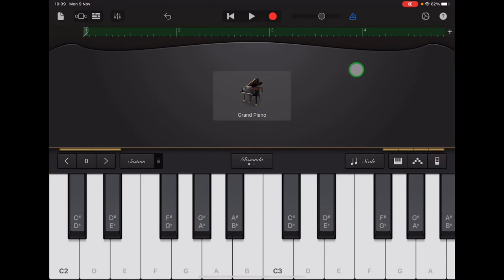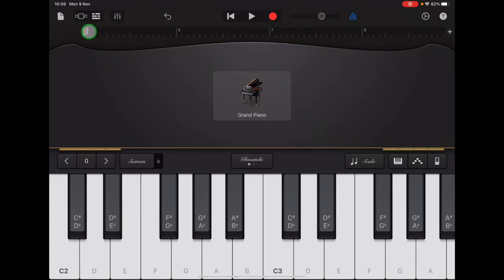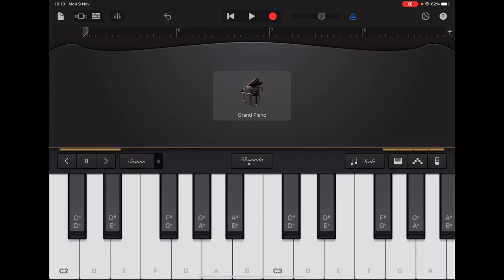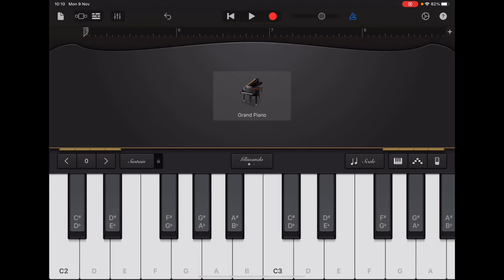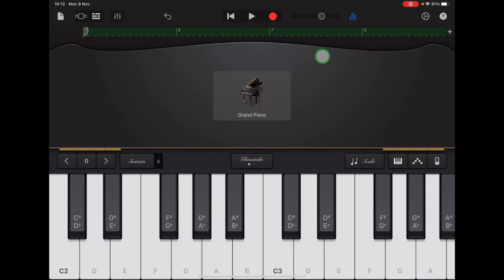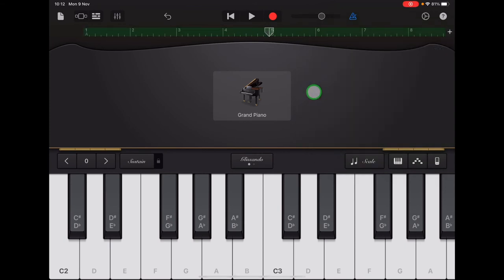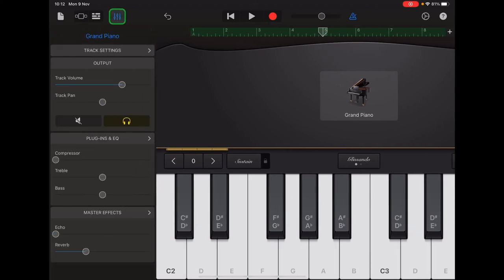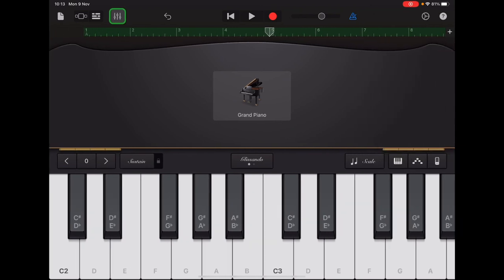Jingle Bells Step 6 Section B Bass Notes and Quantisation